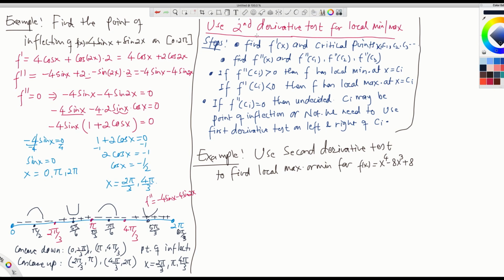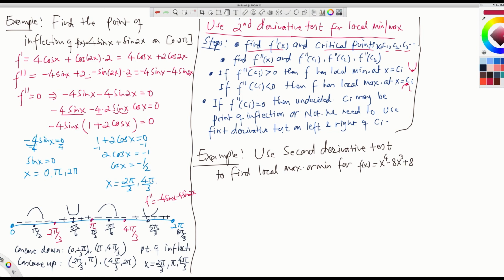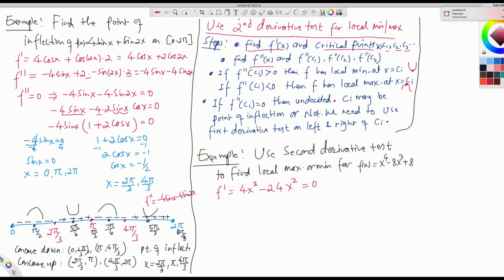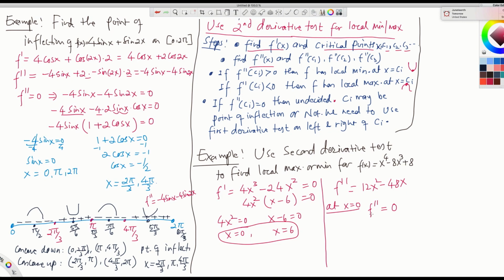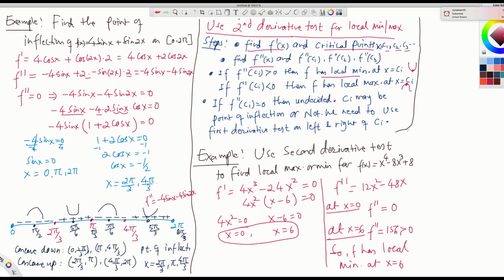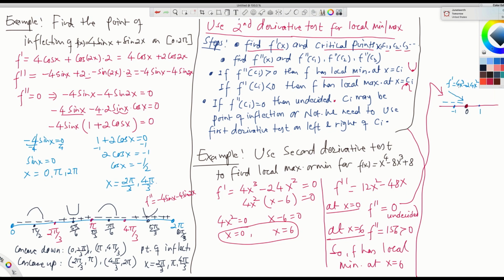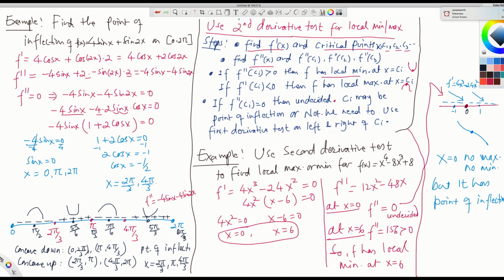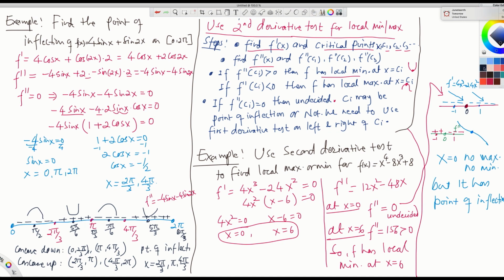V72 2nd deriv test 1